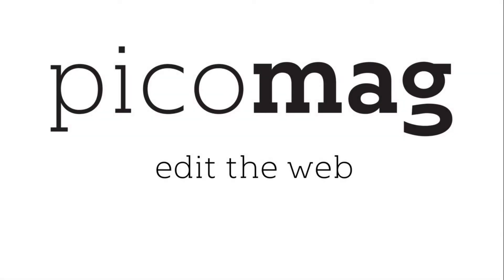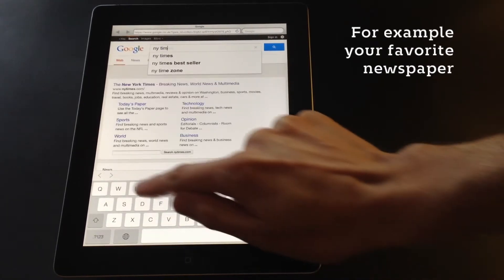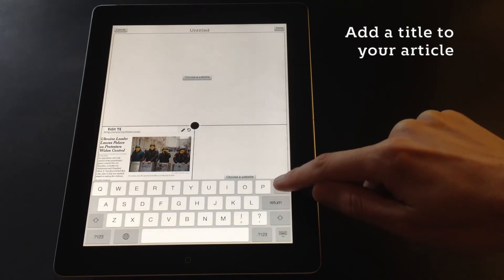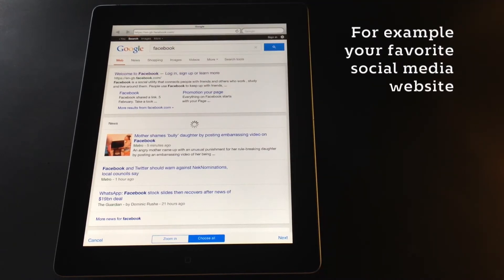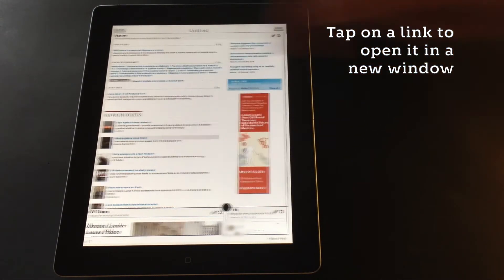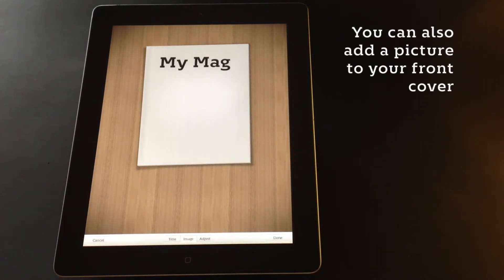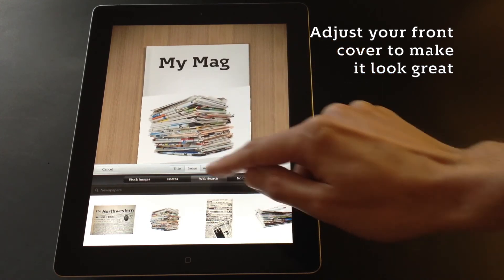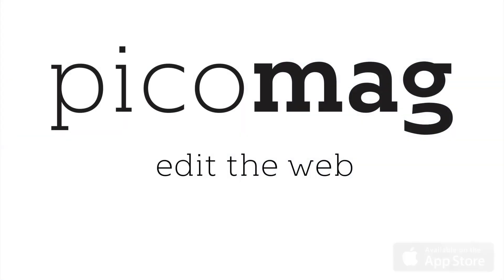Picomag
A quick overview of the key features of picomag